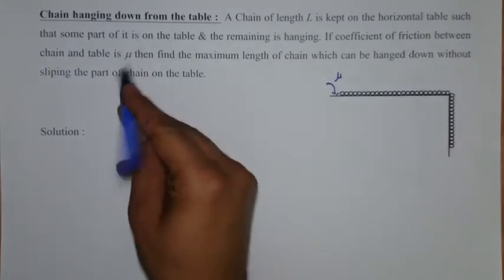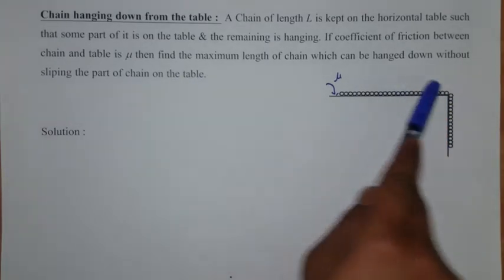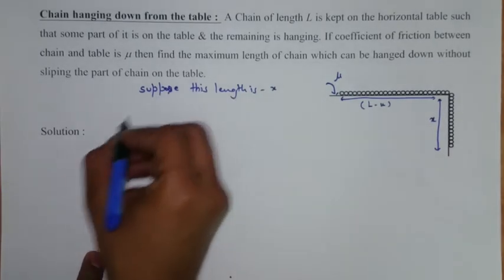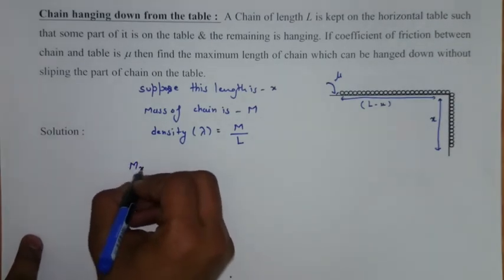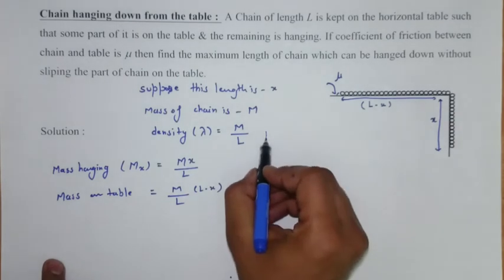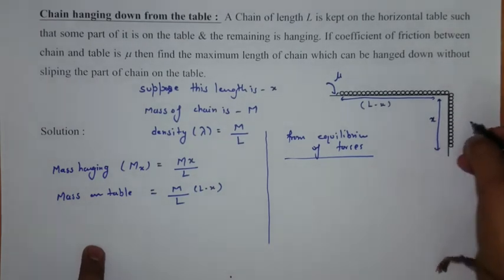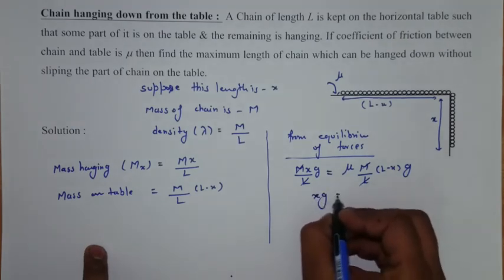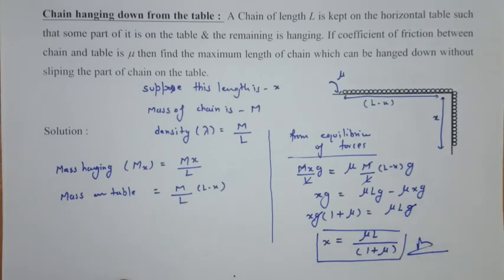Force and Friction :Q- Chain hanging down the table,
In this question we need to find out the maximum length of any chain which can be hanged down without slipping of chain